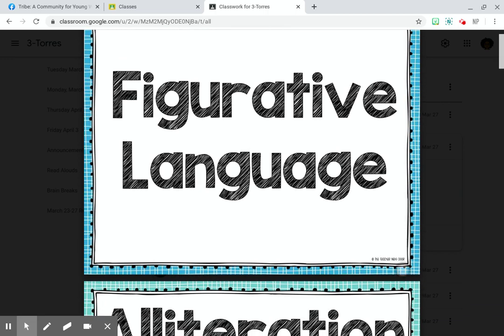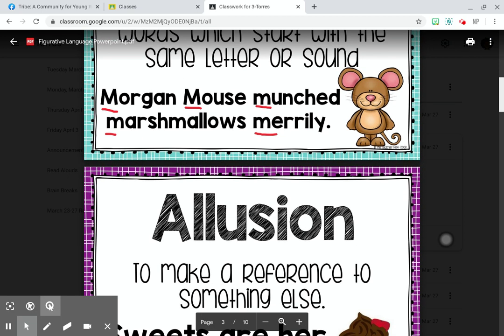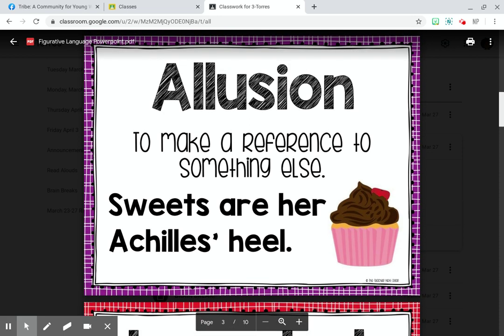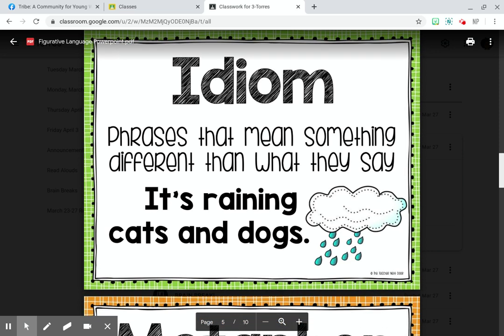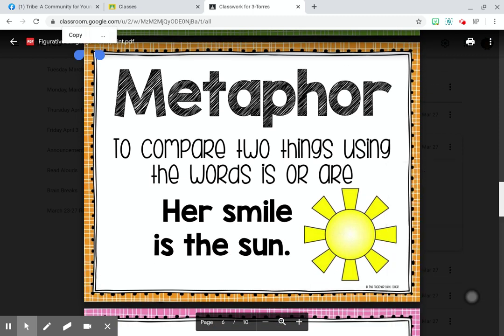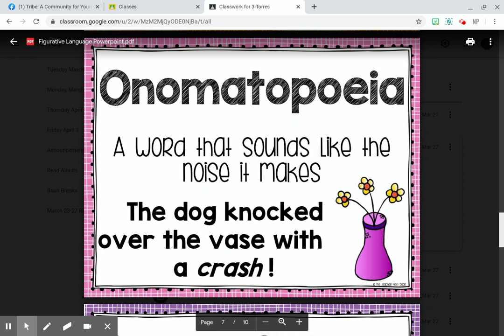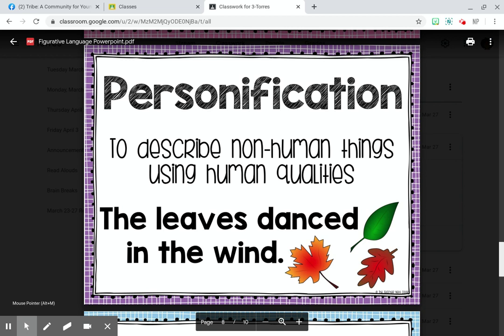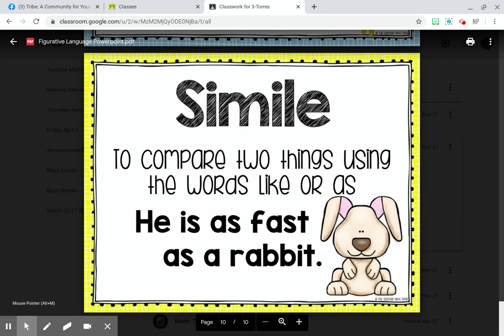Untitled: Apr 1, 2020 7:44 AM